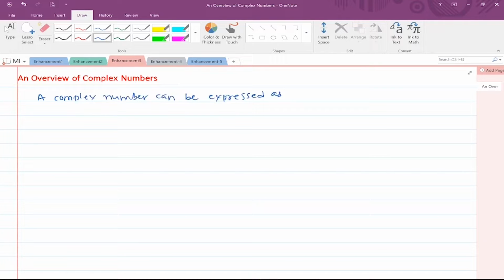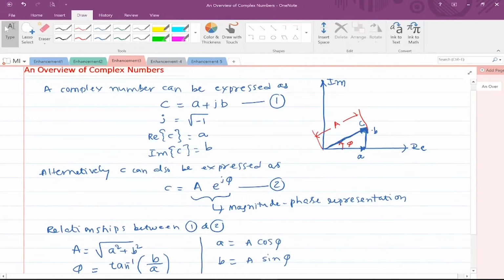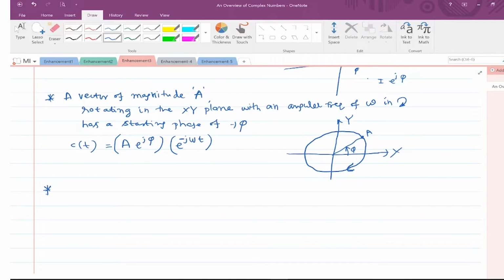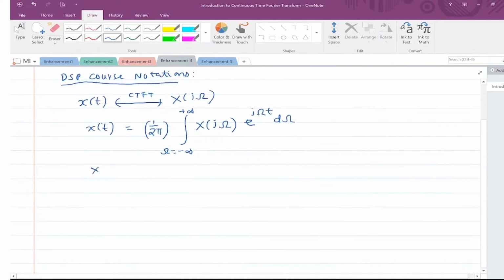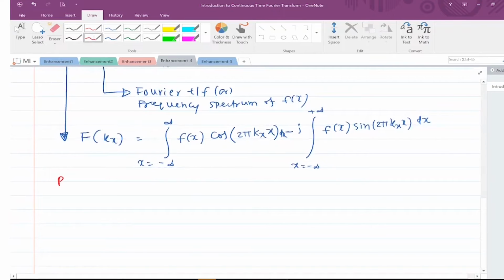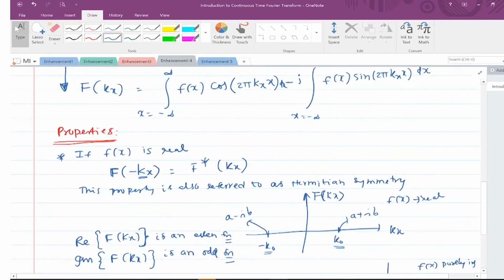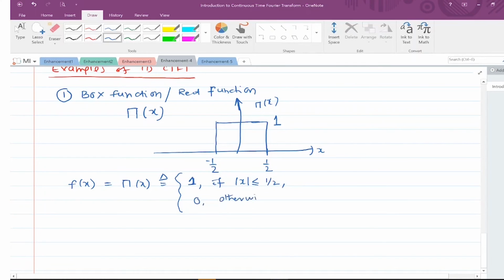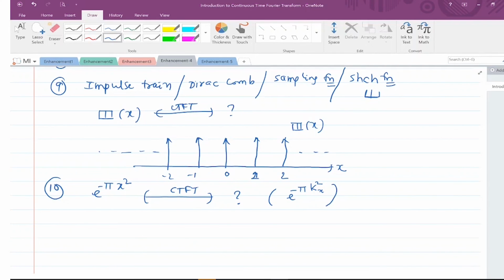L20 An Overview of Complex Numbers and Introduction to Continuous Time Fourier Transform